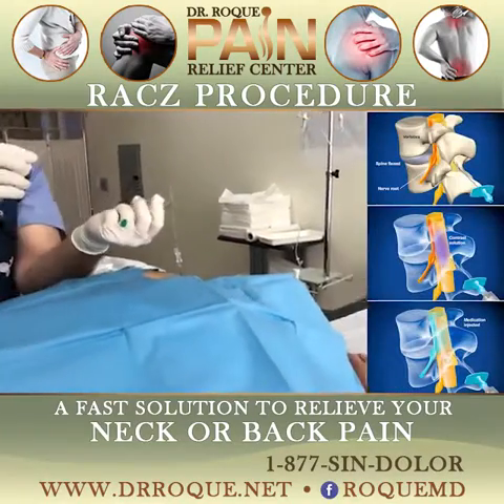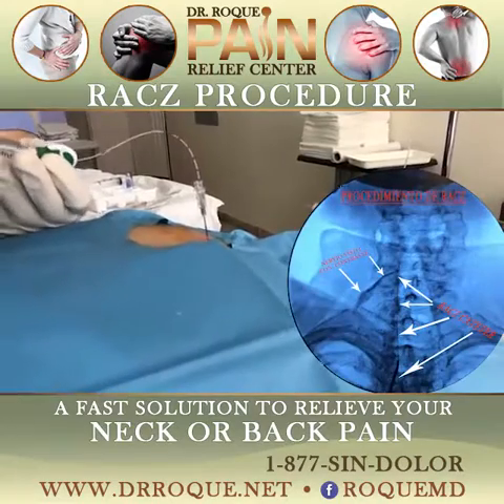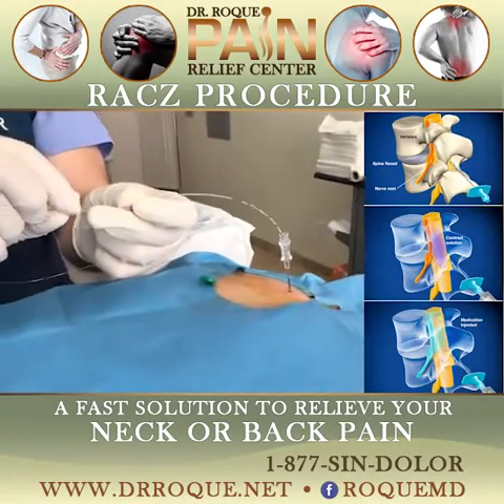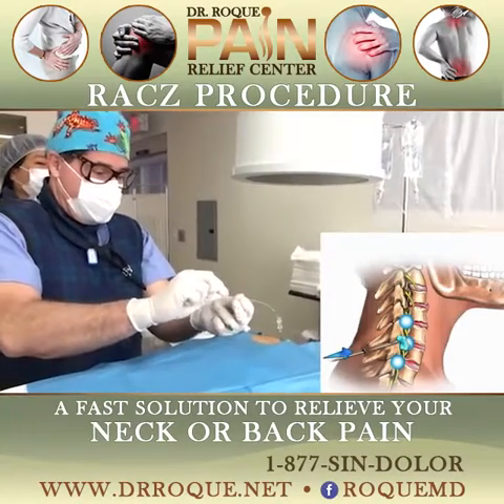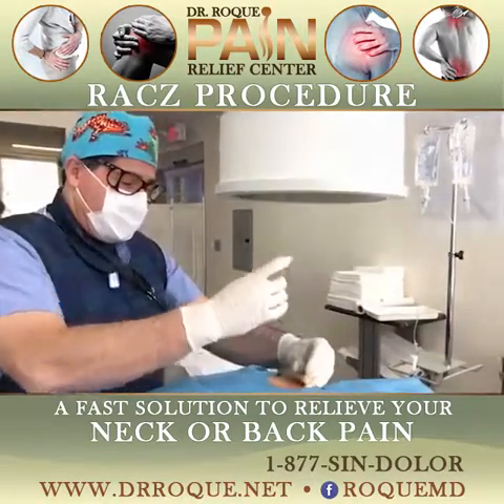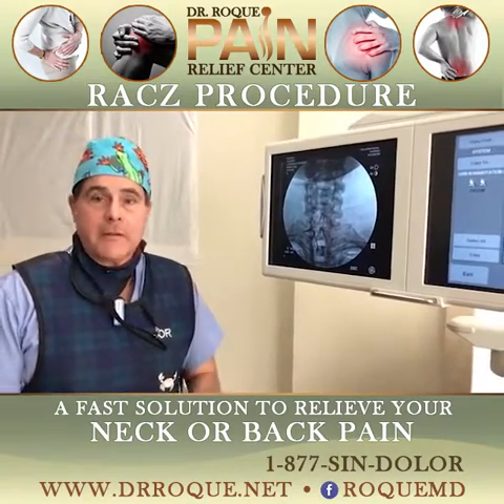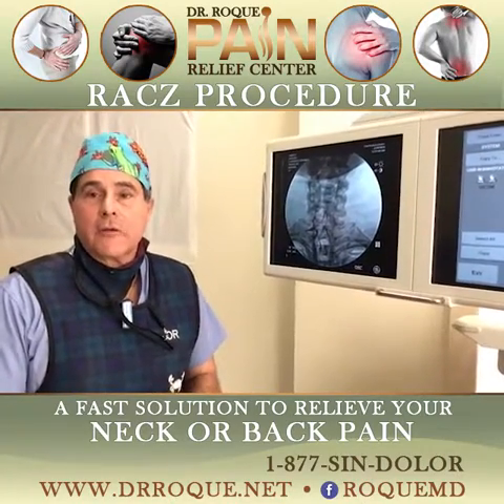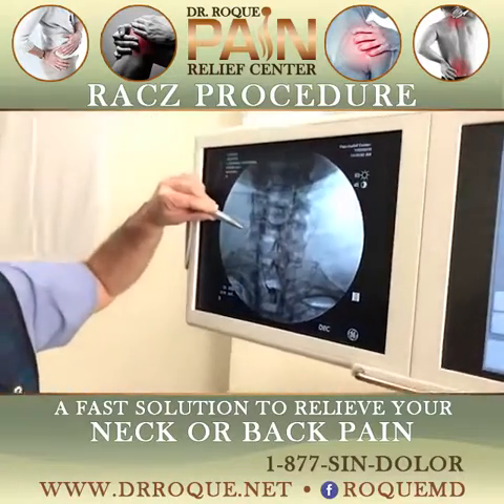Cervical Racz Procedure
PROCEDIMIENTO DE RACZ EN EL CUELLO.
Esta paciente de 62 años CON UNA HERNIA CERVICAL, tenia dolor severo en el cuello con irradiación hacia los hombros, brazos y manos . el paciente describía el dolor con quemazón y adormecimiento de las manos. no podia dormir ni hacer sus labores diarias. Se le Realiza Procedimiento de Racz, con alivio del dolor de inmediato

What is RACZ PROCEDURE OR  Lysis of Adhesions?

RACZ PROCEDURE or Lysis of adhesions is a procedure designed mainly to relieve pain resulting from back surgeries or irritation related pain caused by hernia discs.

 Surgery on the spine can occasionally result in scar tissue around spinal nerves. Approximately 10% to 25% of spinal surgery procedures give rise to these scars. The result is a fresh reoccurrence of pain from scar tissue growth in the epidural space of the vertebrae affected. Scar tissue can lead to compression, inflammation, or swelling in spinal nerves. It can also cause stenosis in the spine and pain in the “tailbone” (or sacroilial joint). Lysis of adhesions is performed to dissolve (i.e. lyse) the scar tissue (also known as adhesions). This has been shown to give relief from surgically-acquired pain in both the short and longer term.

How is RACZ procedure Performed?

Lysis of adhesions is also known as the Racz procedure. In the course of this procedure, a local anesthetic is injected into the affected area to numb it. Visualization methods, most often fluoroscopy or magnetic resonance imaging (MRI), locate the scar tissue and the area to be injected. Endoscopy, where a thin camera probe is inserted into the region to be treated, is also often incorporated in lysis of adhesions procedure’s and give additional accuracy and visualization.
A catheter is guided to the precise location of the scar tissue and delivers a combination of compounds into the scar tissue to break up or dissolve it. The compounds injected are saline (the injection vehicle) and hyaluronidase, an enzyme that breaks up scar tissue at a molecular level. Omnipaque, which improves the visibility of the area under fluoroscopy, anesthetics to relieve the pain, and steroids to treat inflammation are also included in the injected formulation.
The risks of lysis of adhesions are mainly related to the placement of the needles in the course of the procedure. The needles are directed at the dural space, a specific location within a bone of the spine (i.e. a vertebra). If this is somehow off-target, the drugs could be injected into other areas, such as the subarachnoid space. If this occurs, it could result in nerve damage. Other complications include temporary spinal blockade that may cause temporary movement problems or a decrease in sensation. A headache, known as a lumbar puncture headache, is more common following the lysis of adhesion procedure, but this again is temporary and usually doesn’t require treatment. Catheter shear, or damage to nerves, skin, or muscles occurring as the catheter supplying the medications is used is also possible.